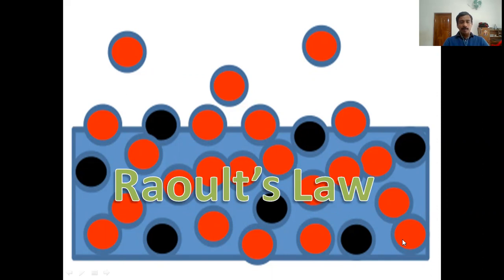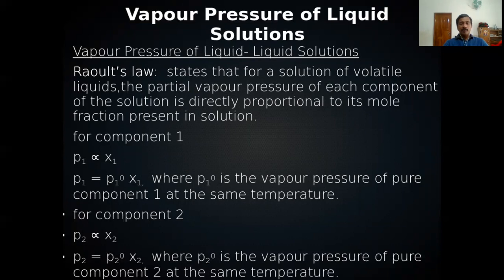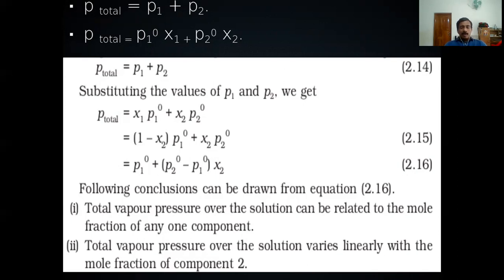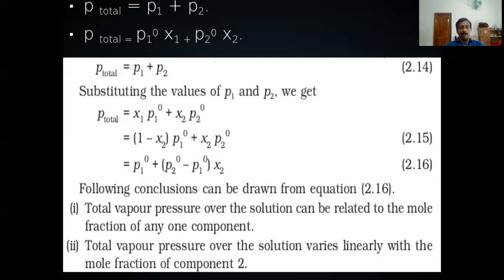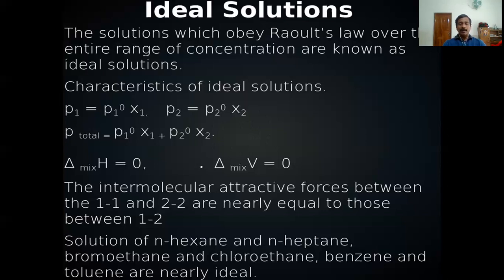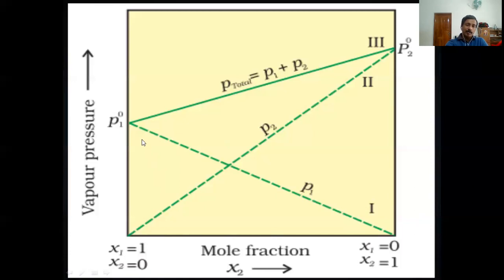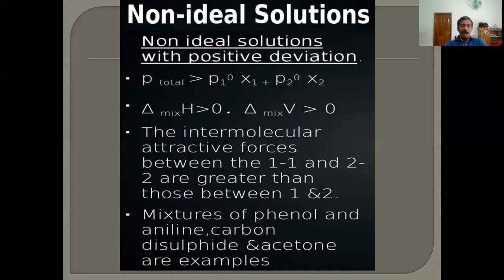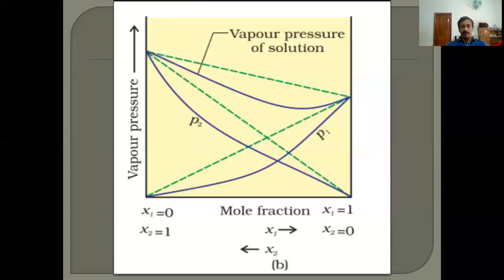SMS Kannur Chemistry Solutions 3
Raoult's law, Ideal solutions and non ideal solutions